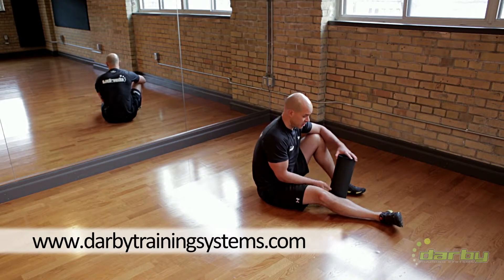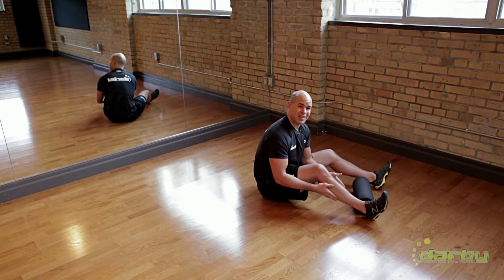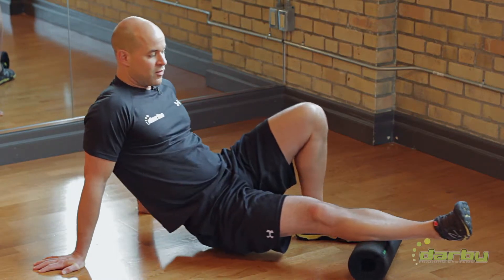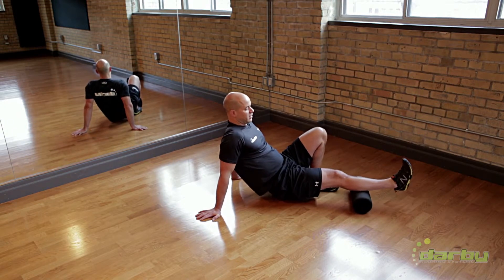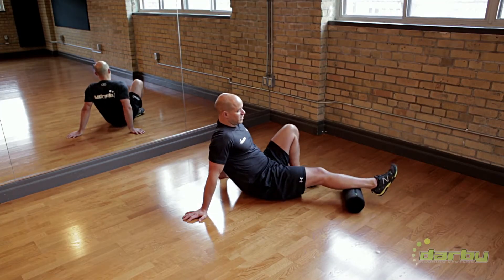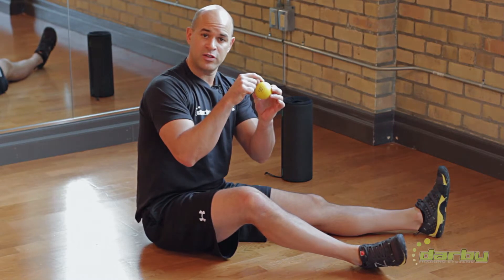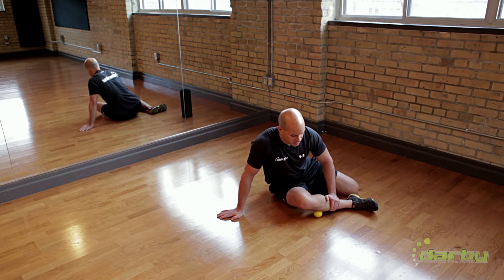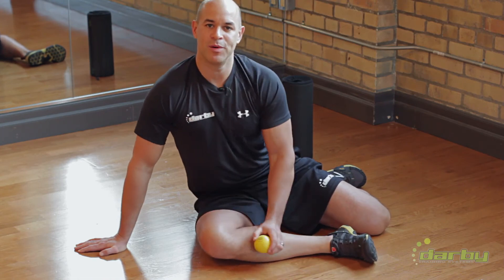Lower Body Mobility - Travel Roller/Lacrosse Ball - Lower Leg